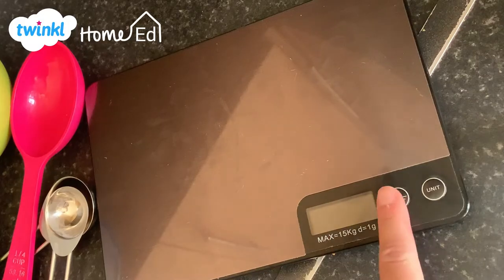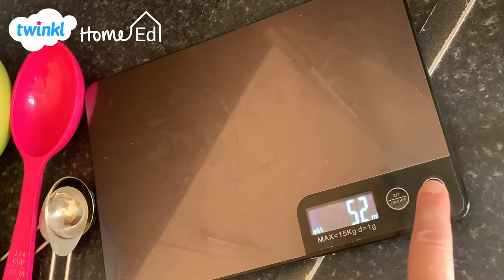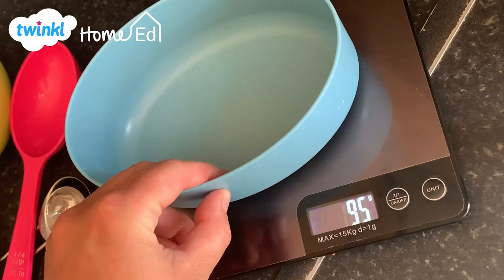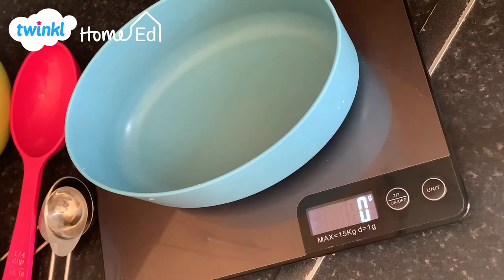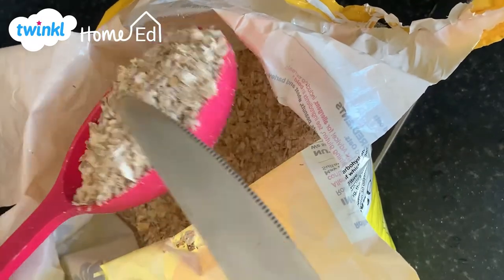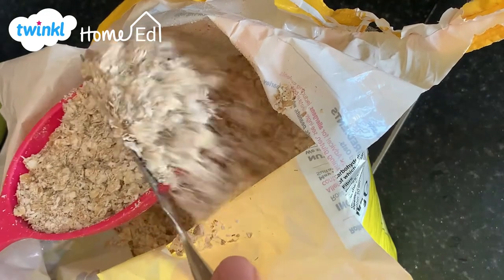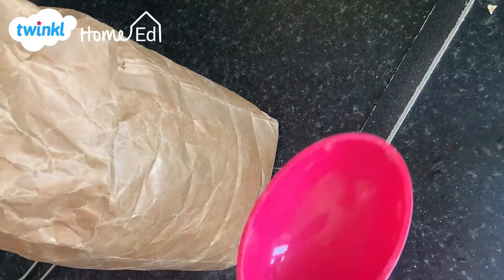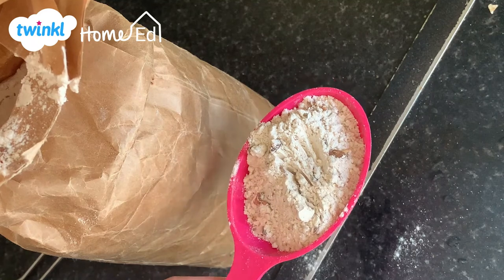Baking Tips and Tricks with Twinkl- Measuring Ingredients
How do we measure effectively when baking?  Do you know how to measuring properly using cups? Do you know the technique is different for flour than it is sugar?  Join Krissy as she shares some more hints and tips on how to measure your ingredients properly so that your bakes are a success.  It is great for children who enjoy cooking at home and for those of you joining in with the Twinkl Home Ed Bake-Off 2022.  Upskill in the kitchen and teach your children some basic baking and cooking skills.  Awesome!